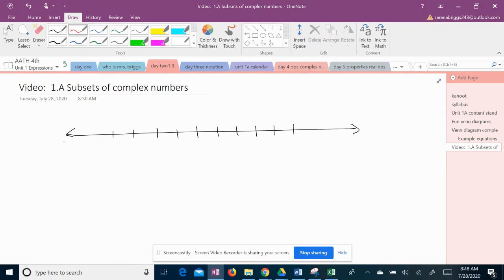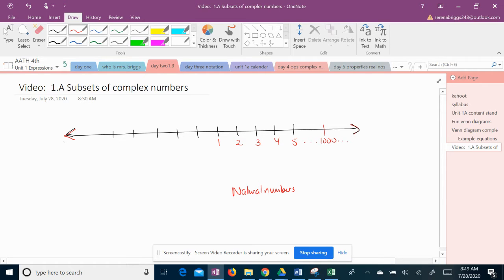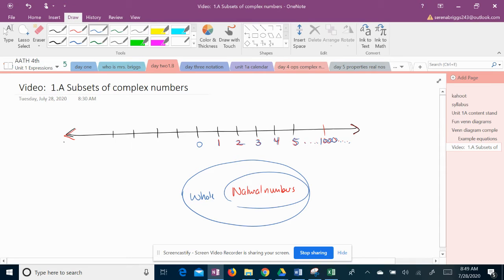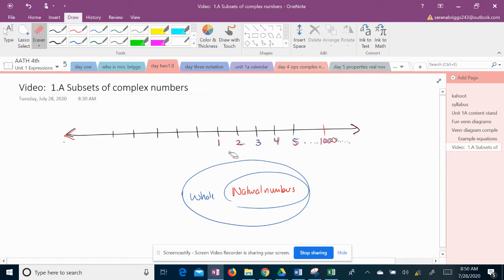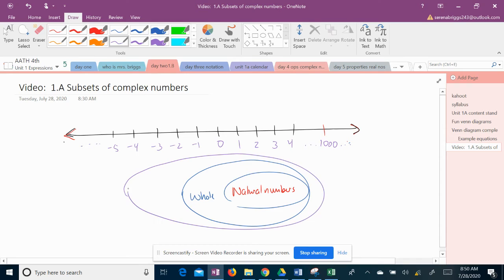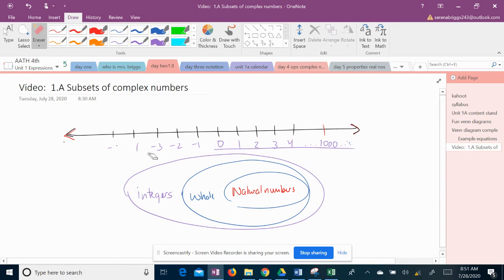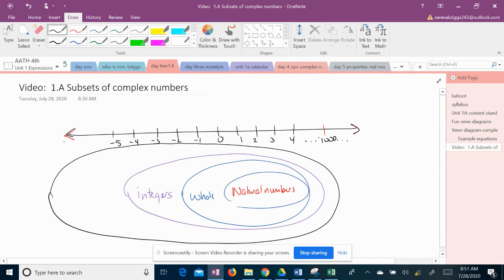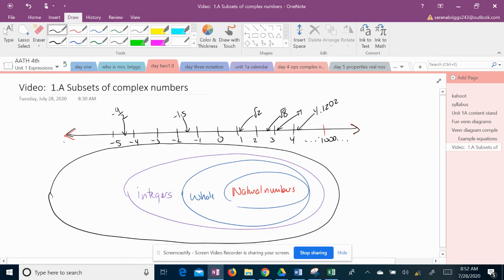AATH 1.A Subsets of Real numbers 1